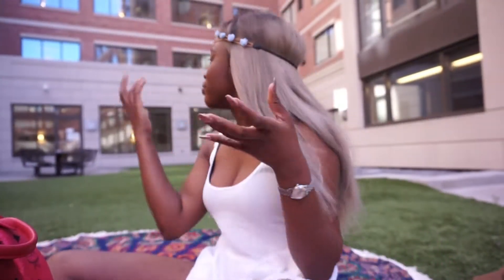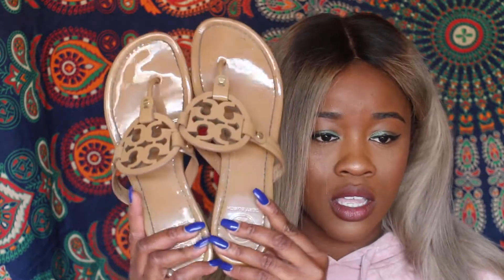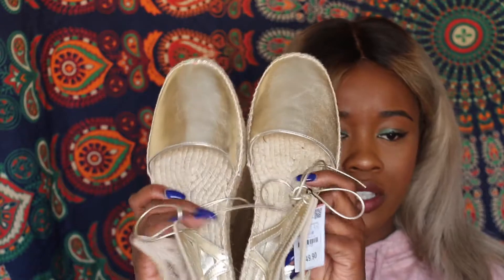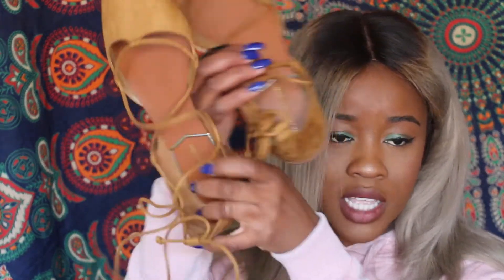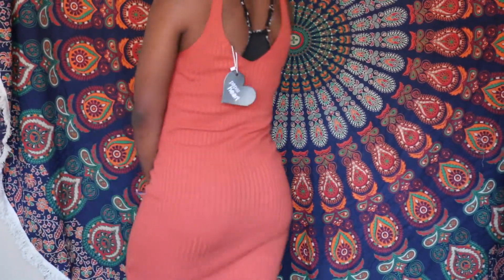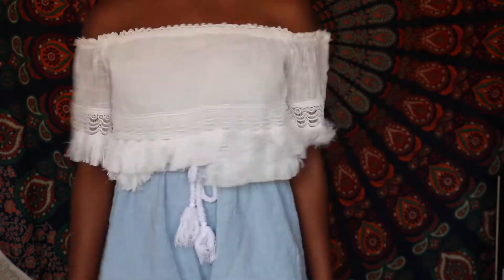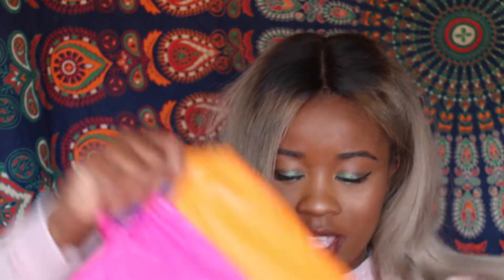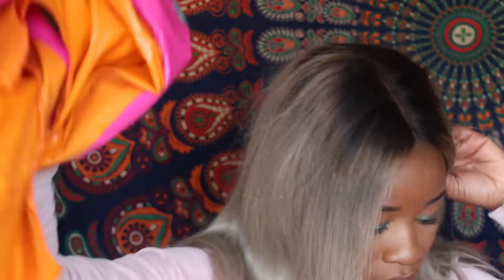Spring Break Essentials/ Vacation essentials, What To Pack & Tips 2016 Collab Ft. Tally Sharp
Hey y'all,

I'm here again with a new video, this time its a collaboration with my Girl Tally Sharp!

Still working on it.